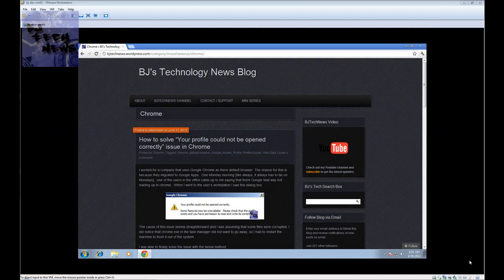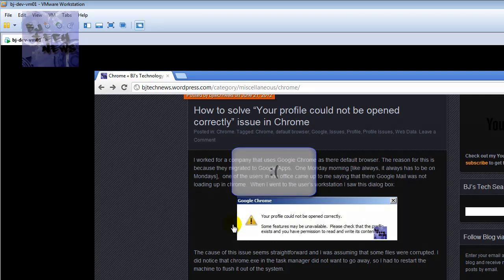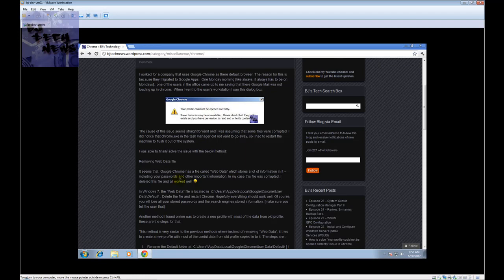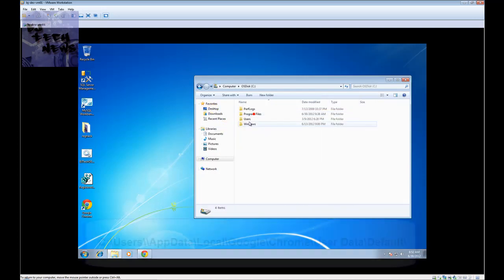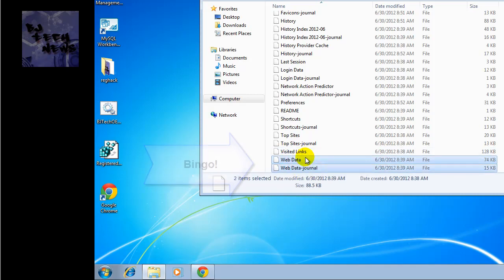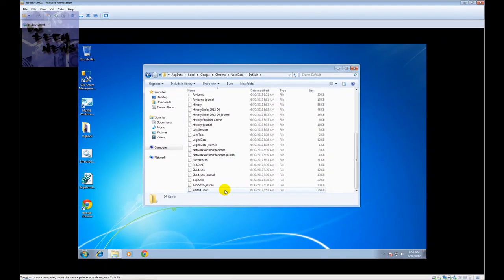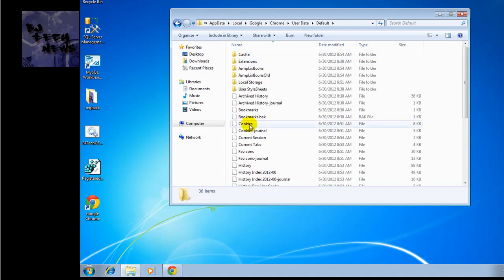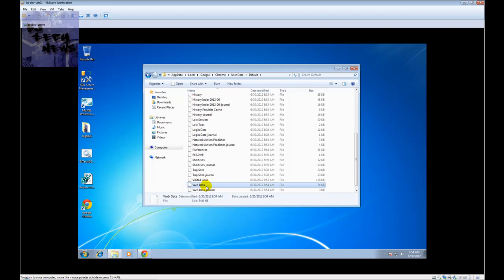Episode 28 - How to solve "Your profile could not be opened correctly" issue in Chrome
One of my blogs were getting hit a lot, so I decided to make an episode out of it. Because viewing is always better then reading it :). Hope you guys enjoy the video.